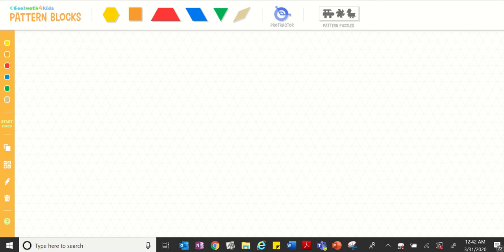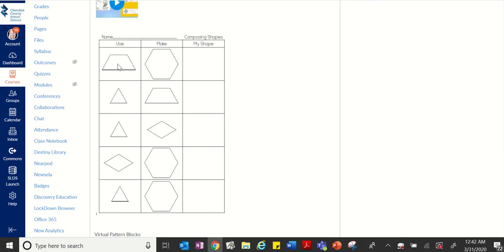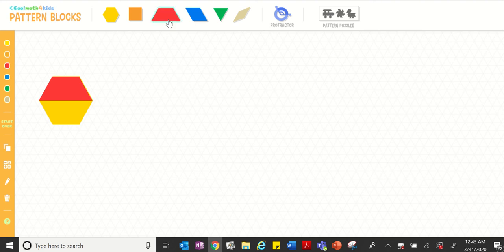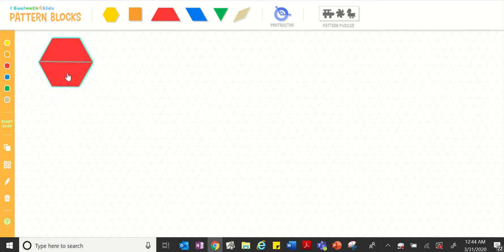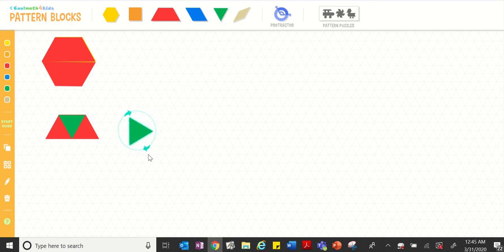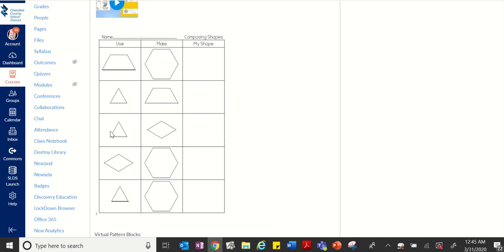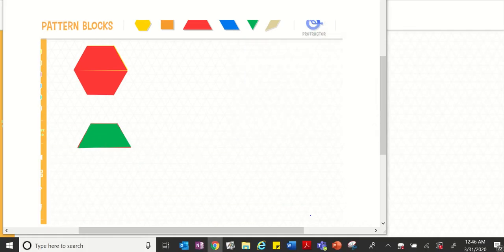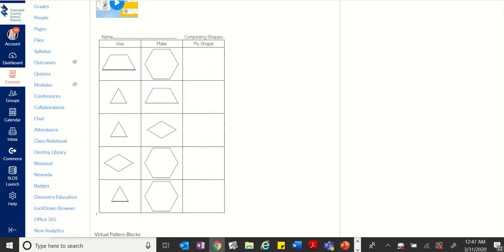Pattern Blocks Directions